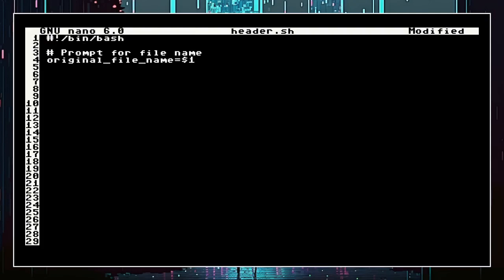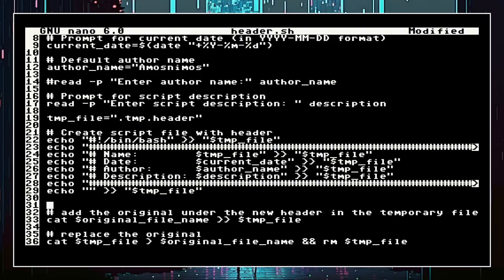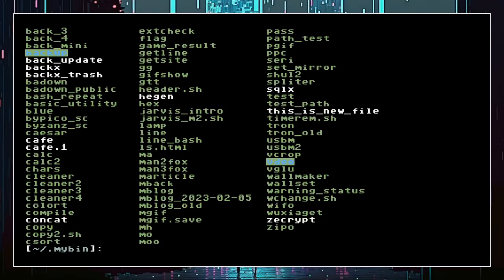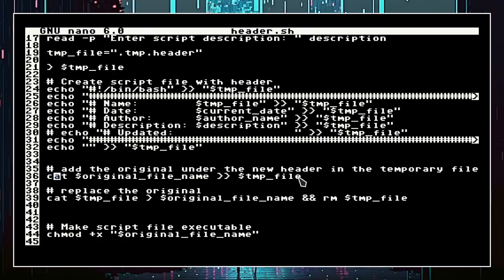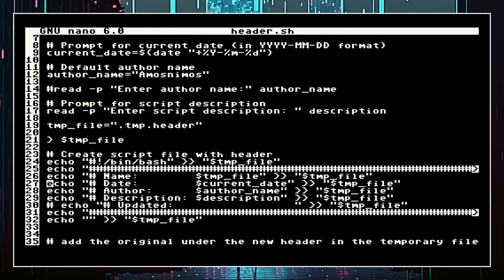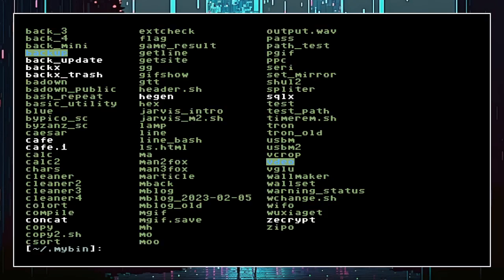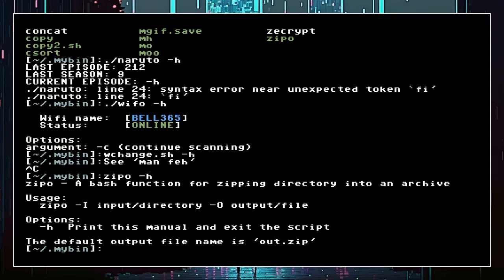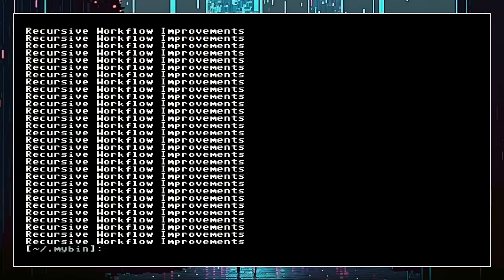Deconstructing my Bash Script Header: A Step-by-Step Code Review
As for the GitHub page I am too lazy to make it  now, if any people ask for it I'll make it eventually.